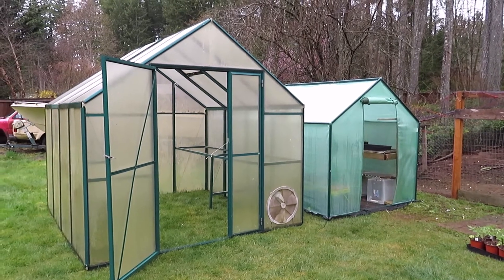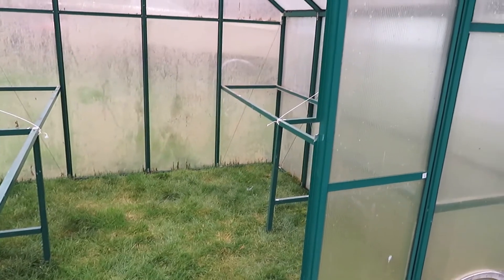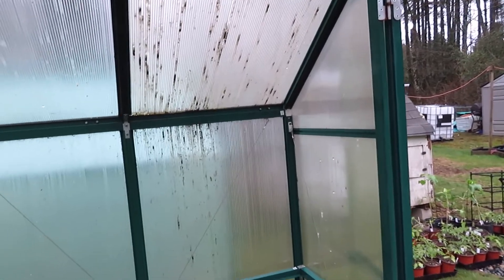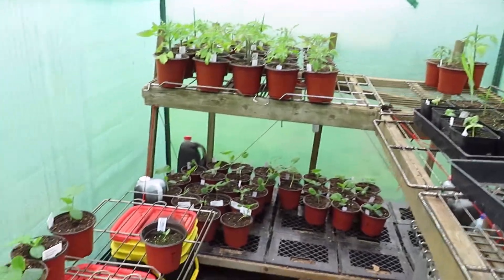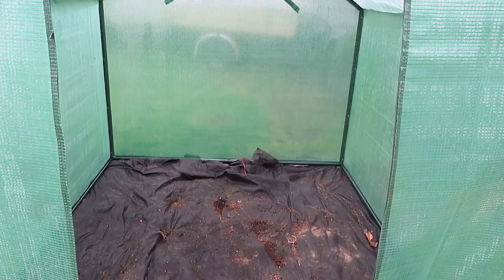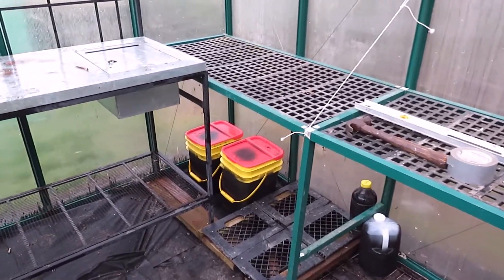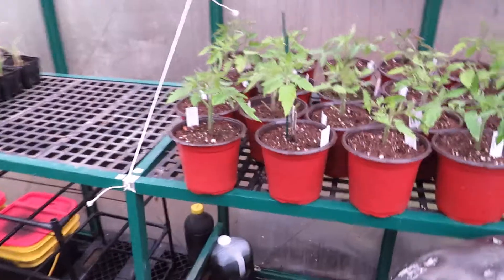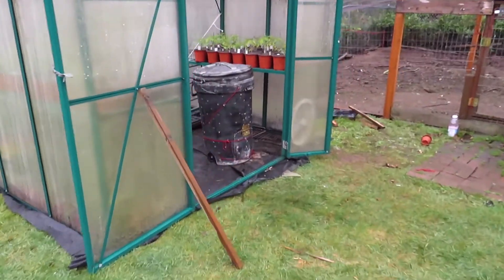Greenhouse Upgrade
Replacing my thin plastic greenhouse and saving an older greenhouse from going to the landfill.